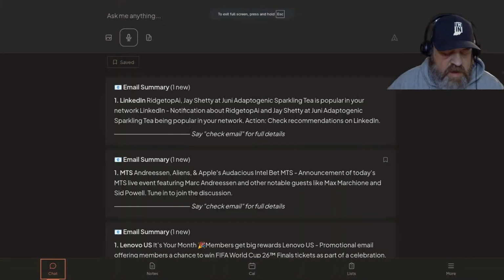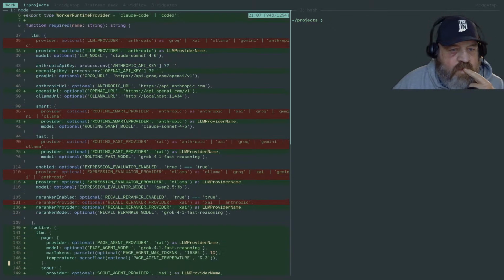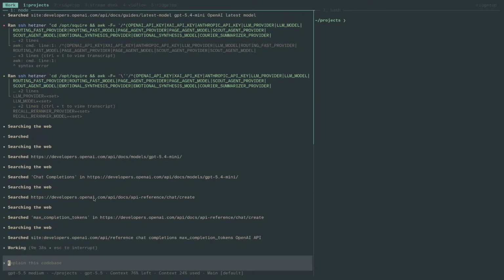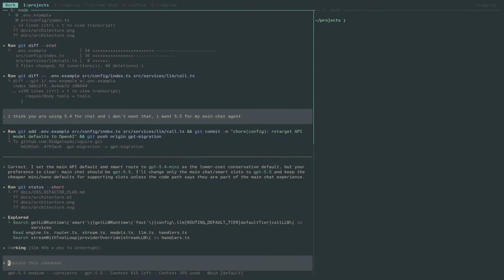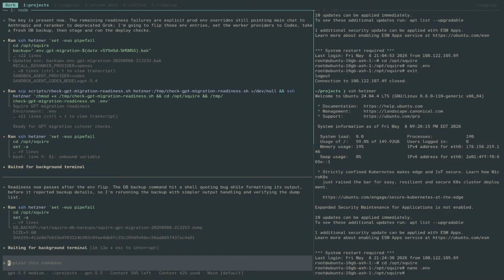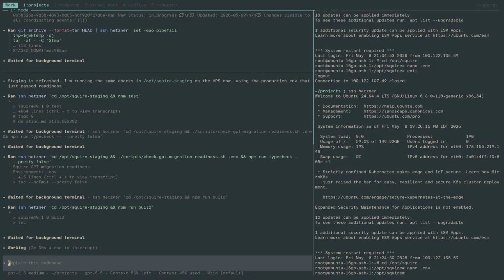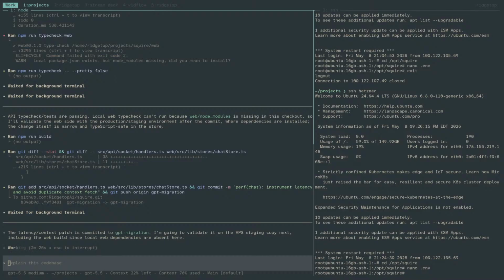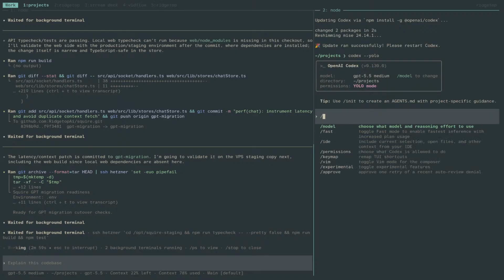Migrating Squire to Codex and GPT-5.5! Come hangout.